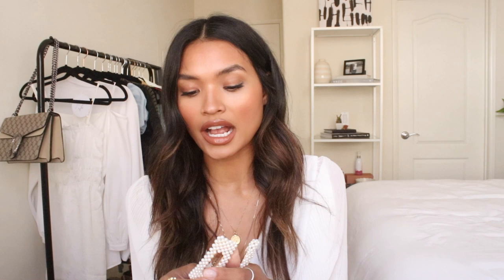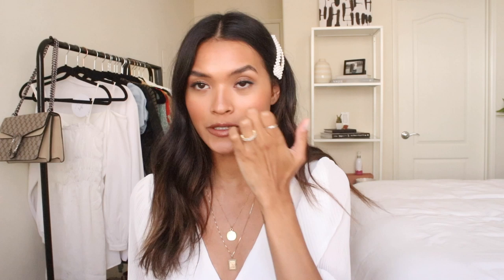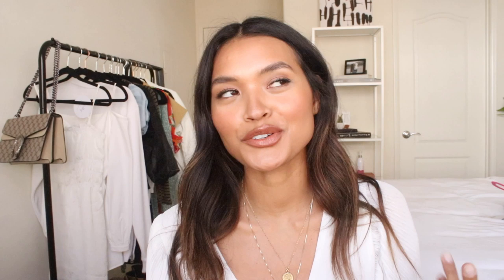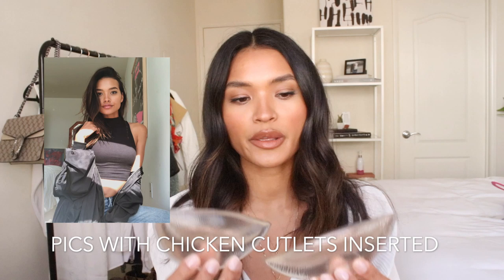MUST HAVE AMAZON NECESSITIES! LIFESTYLE, BEAUTY, MOMMY & MORE! || NICOLE ELISE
Hi everyone! These are my ABSOLUTE must haves from Amazon that I have been waiting to share with you for a year now! I have accumulated the best of the best and hope you enjoy! Happy shopping! Check out links below for full item list from today's video.

You will be notified every time I upload a new video :)

PRODUCTS MENTIONED
Revlon One Step Styler
Pearl Hair Clips
Conair Steamer
Epica Electric Milk Frother
Essential Oil Diffuser
Silk Pillow Case with Zipper
Nonslip Portable Potty Seat
Lightweight Black & White Toddler Sneaker
Mini Tripod
Blue Light Glasses
Marble Laptop Case
Amazon Basics 10 ft iPhone charger
Silicone Chicken Cutlets (bra inserts)